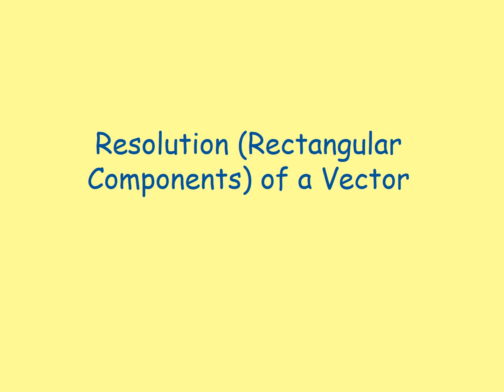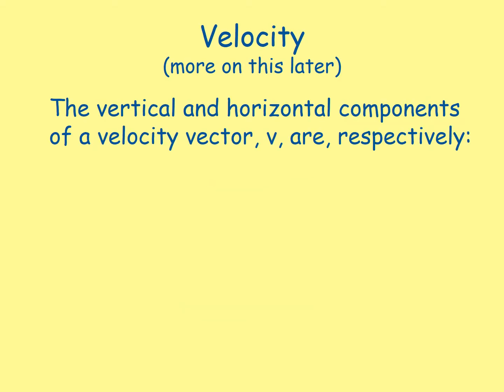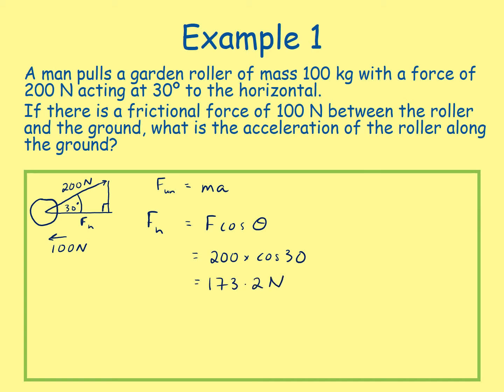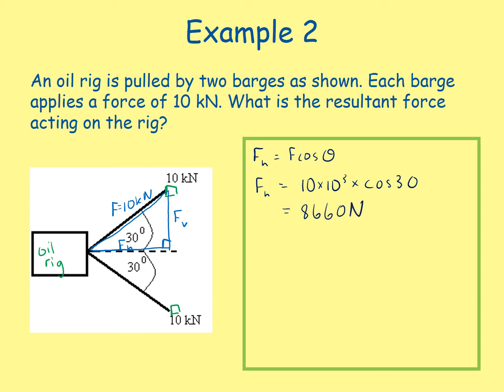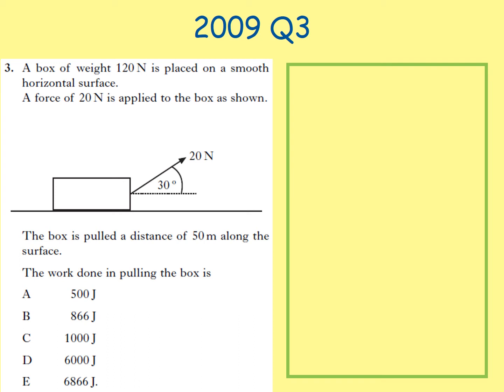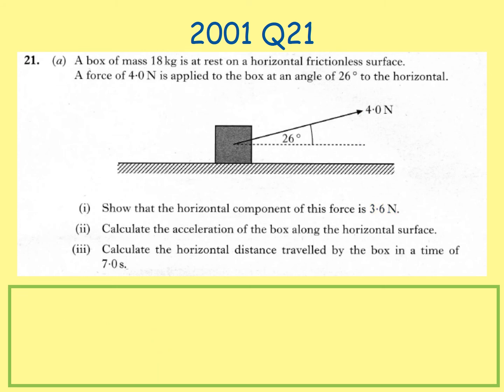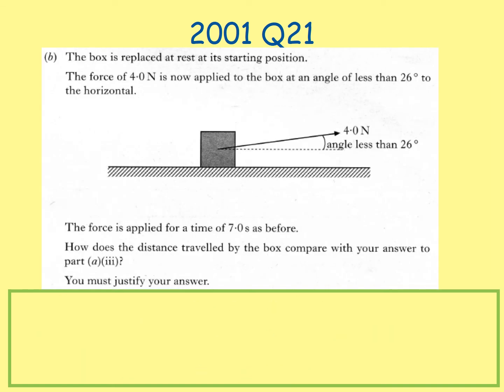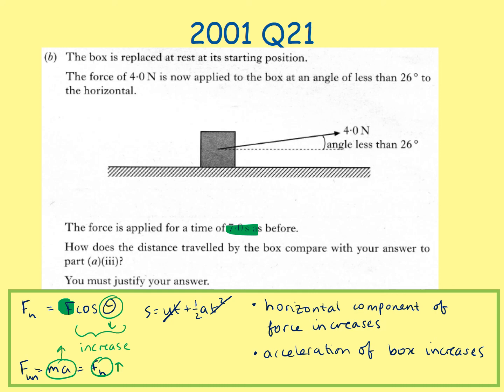5 Resolving Forces at an Angle